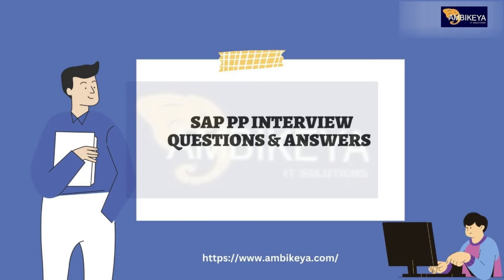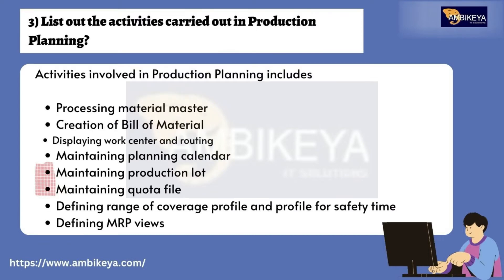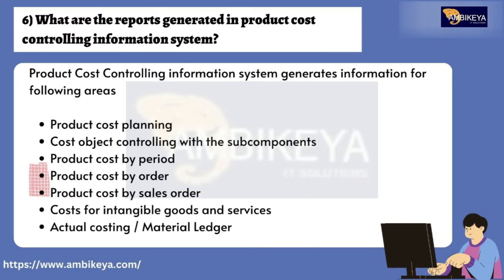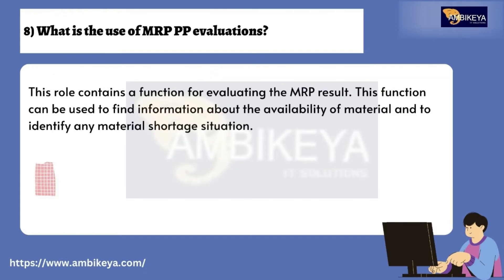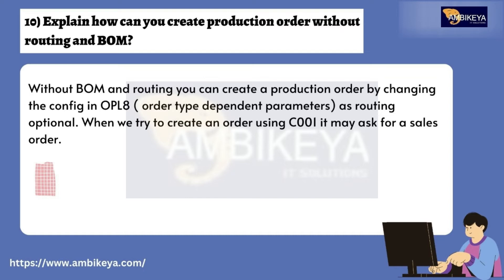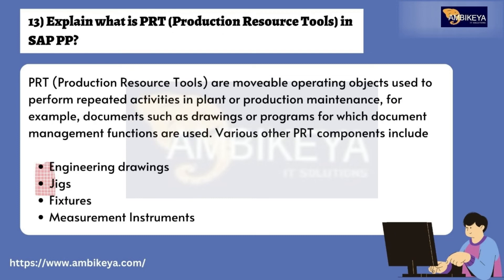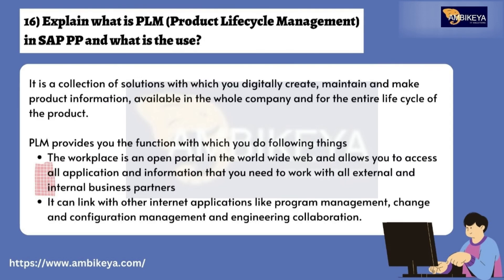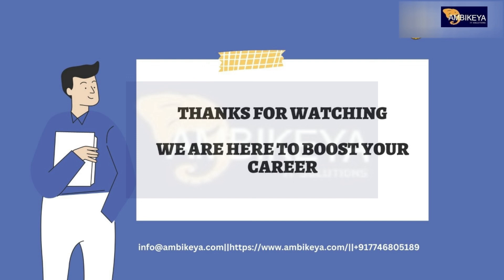SAP PP Interview Questions and Answers | SAP Production Planning || ambikeya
Here are SAP PP interview questions and answers for fresher as well experienced candidates to get their dream job.

Top SAP PP Interview Questions & Answers (2023)

1) Explain what is SAP PP?
2) Mention what are the production process in SAP?
3) List out the activities carried out in Production Planning?
4) Explain what is Routing in SAP PP?
5) What are the steps of Production Execution Process?
6) What are the reports generated in product cost controlling information system?
7) Explain what is “work center” in SAP PP and what is the use of Data in Work Centers?
8) What is the use of MRP PP evaluations?
9) Mention what is the purpose of using Capacity Planning?
10) Explain how can you create production order without routing and BOM?
11) Explain what happens to planned after it has been converted into production order?
12) Mention what is the difference between stock transport order and stock transfer order?
13) Explain what is PRT (Production Resource Tools) in SAP PP?
14) Explain how to create PRT master records?
15) Mention what is the t-code for changing production order and to display production order?
16) Explain what is PLM (Product Lifecycle Management) in SAP PP and what is the use?
17) In SAP-PP what are the costing parameters?